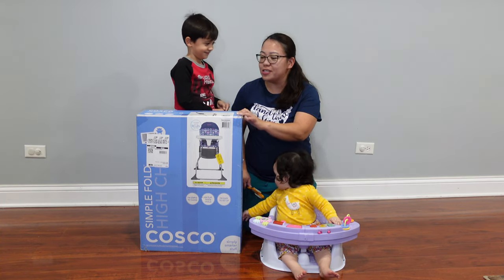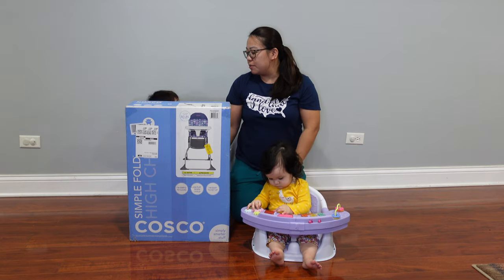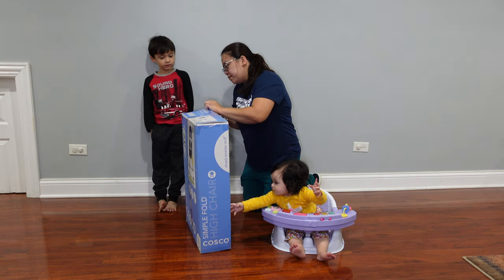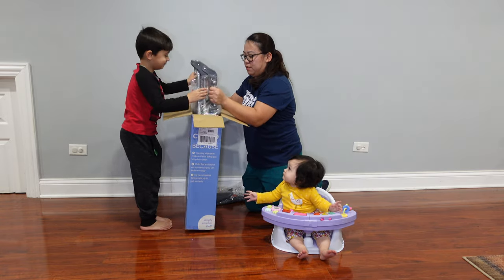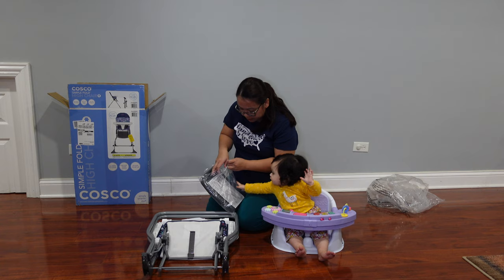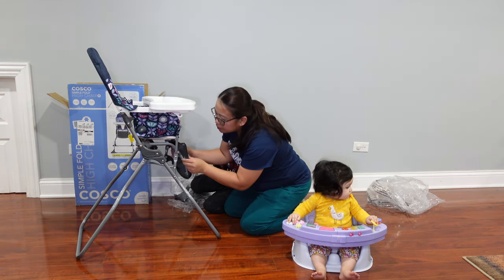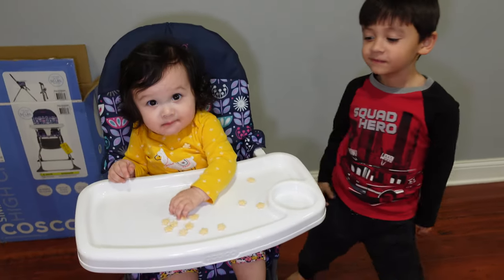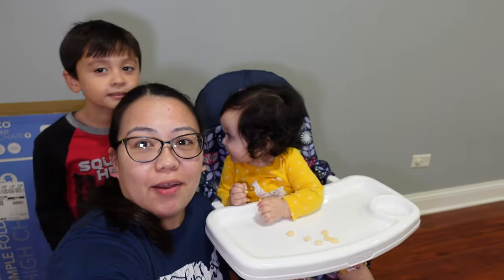COSCO Simple Fold High Chair - Poppy Field | Unboxing + Quick Review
This is a great high chair for travel. Folds super small and very light weight to carry wherever you go.

Cosco High Chair
Century Dine-On High Chair
Infantino Seat

Also you are free to leave any suggestions and comments down below on how we can improve our channel. Peace and Lots of Love.